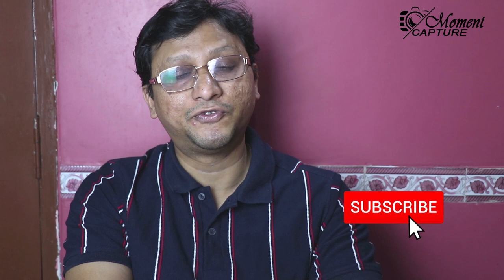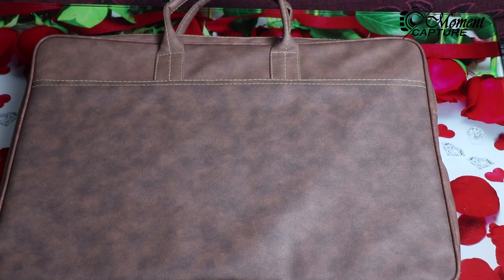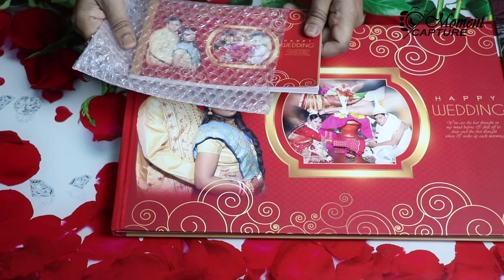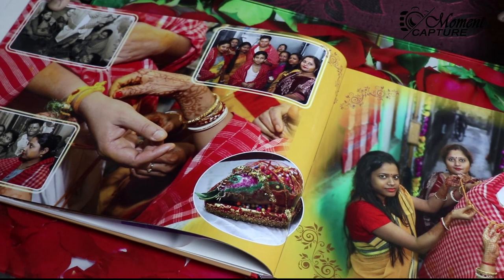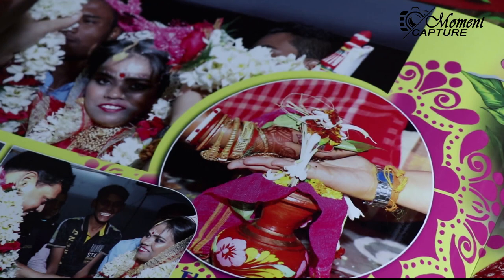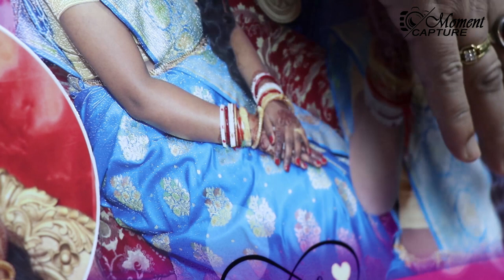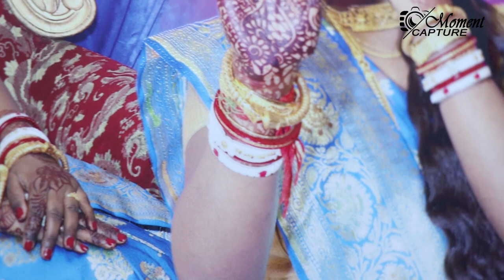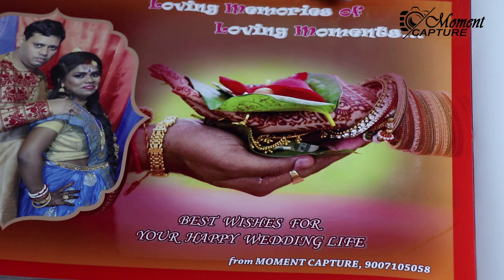Klick photo album design II Wedding album II Wedding photography II moment capture photobook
Klick photo album design I Wedding album I Wedding photography I Moment capture photobook  I klick photo book album
Moment capture Pratip
Moment capture